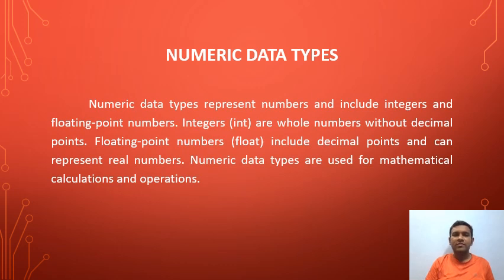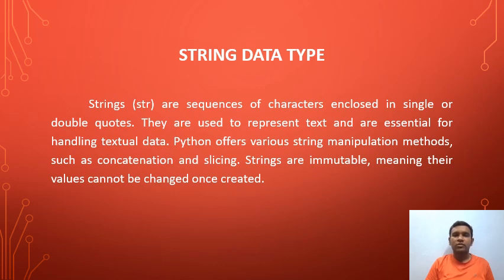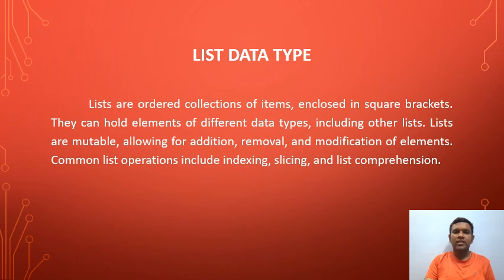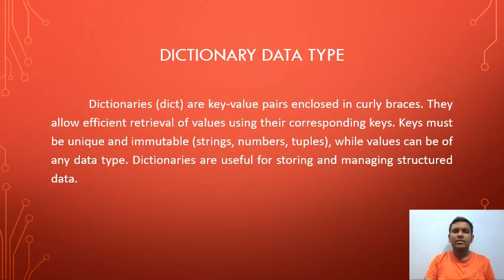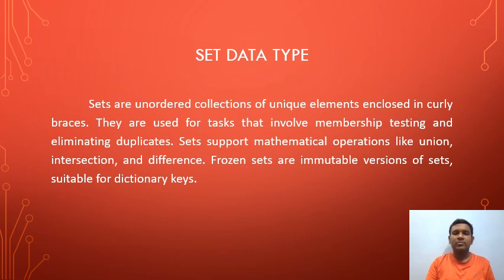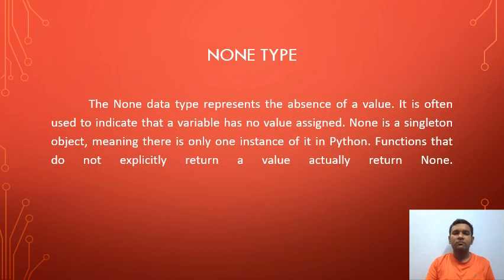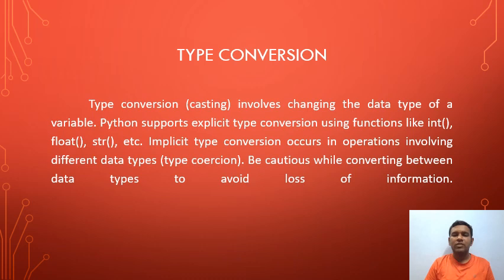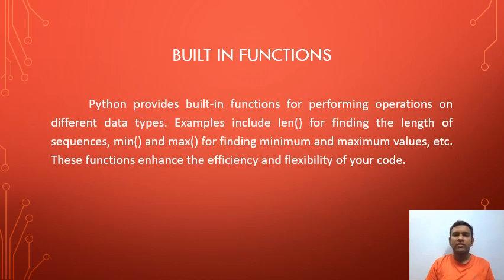Python Data Types || Introduction to Python Programming || Bharath M